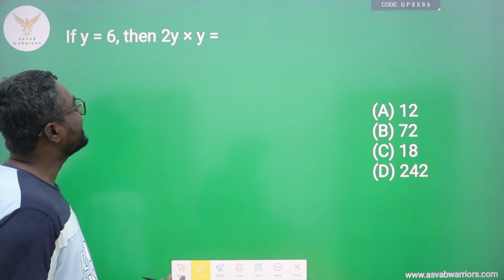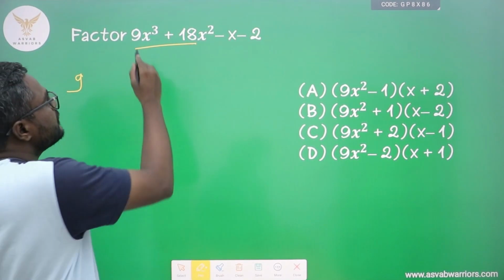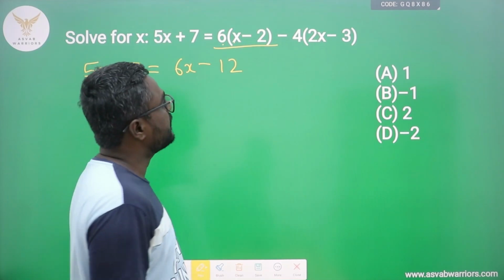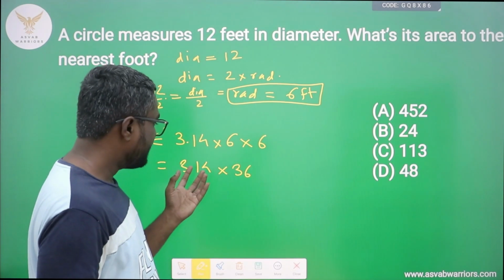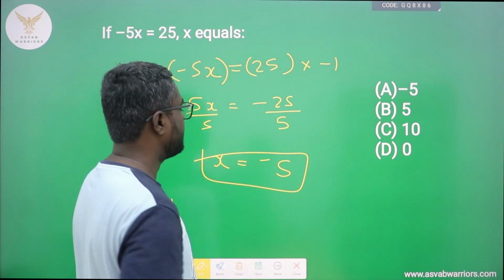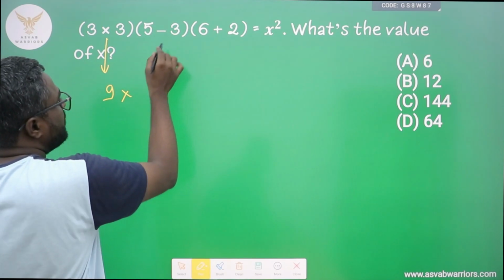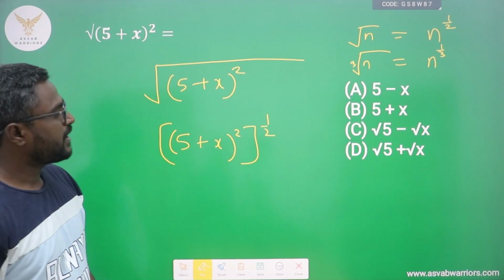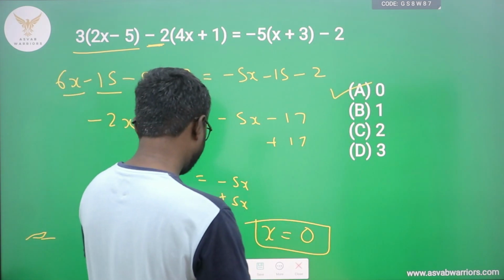ASVAB Mathematics Knowledge Practice Questions Paper | ASVAB Question Paper Part 2 | ASVAB Test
🔢 Welcome ASVAB Aspirants!
In this video, we're diving deep into a Math Practice Paper Set designed specifically for the ASVAB exam. This set of questions will help you strengthen your skills in Mathematics Knowledge and Arithmetic Reasoning, two critical sections of the test. Whether you're just starting your preparation or looking to fine-tune your skills, this practice set will help you get ready to ace your ASVAB with confidence!

⏳ What to Expect:

Realistic ASVAB-style math questions
Step-by-step solutions for each problem
Time-saving tips and strategies
Boost your confidence and accuracy in problem-solving
📘 What You'll Learn:

Master essential math concepts for the ASVAB
Improve your calculation speed and accuracy
Understand key formulas and shortcuts
💡 Why Practice with Us?
This video is tailored to give you hands-on practice with the types of math problems you'll encounter on the ASVAB. Perfect for all levels of learners — from beginners to advanced!